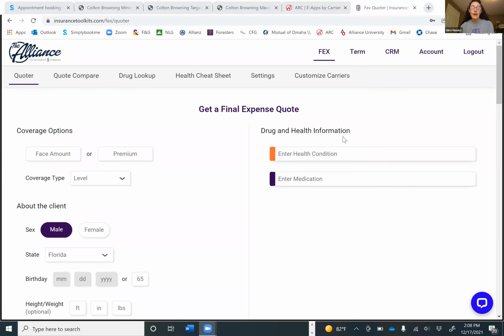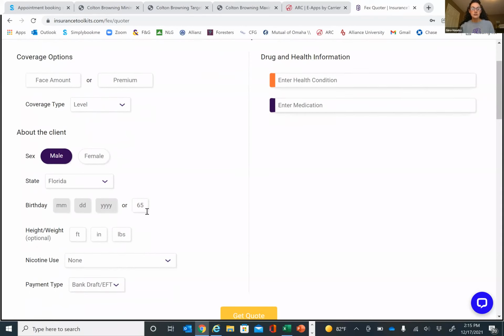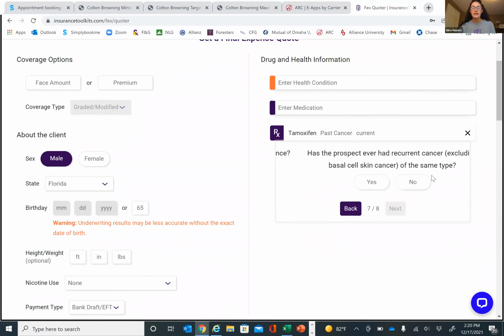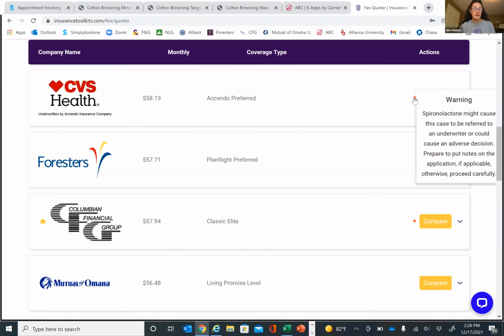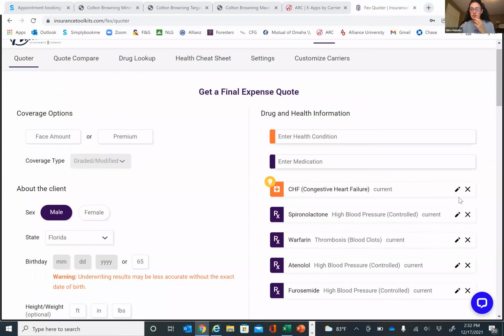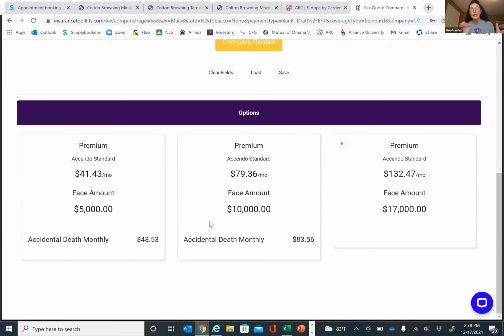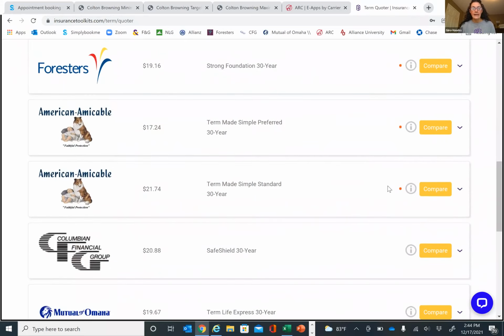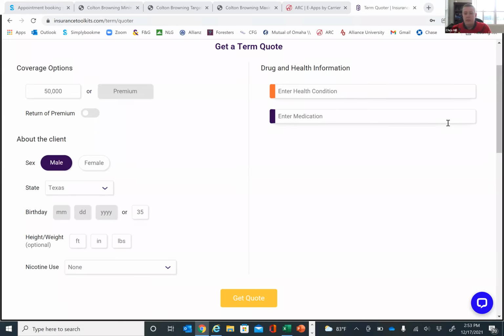Insurance Tool Kits Demo - Plug and Play Underwriting and Quoting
The Ultimate Quoting and Underwriting Tool! No more wondering which product to write! It's easy and simple to use right there with the client! Plug and Play

1. Ongoing TRAINING from top producers and agency leaders across the country teaching the what and how of helping families.
2. COMPENSATION LEVELS, BONUSES, TRIPS and RECOGNITION
4. LEAD RESPONSES -  no cold calling
5. BACK-END SUPPORT - Our staff is on hand to help you navigate every detail and help you along the way.
6. CUSTOM CRM like you have never thought possible!
7. AWESOME CARRIERS partnerships with 30 plus A rated companies.